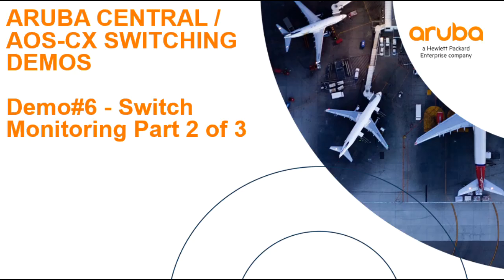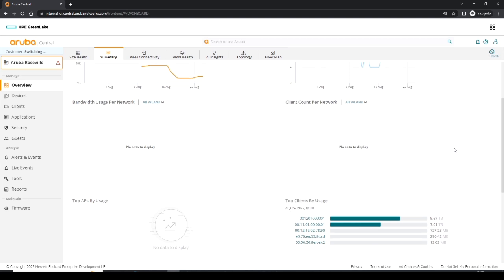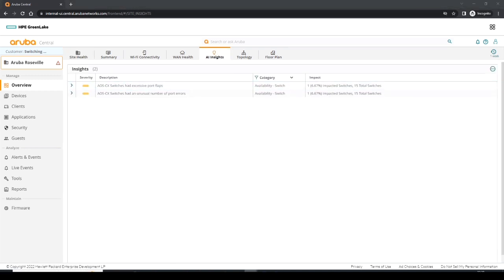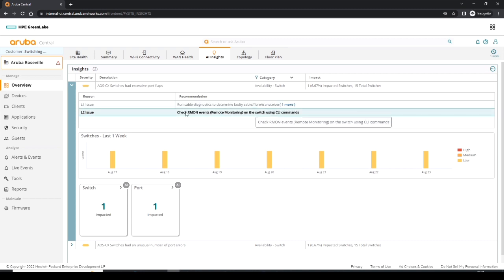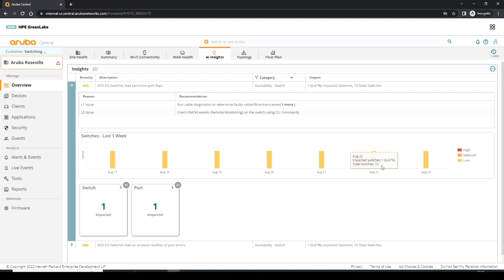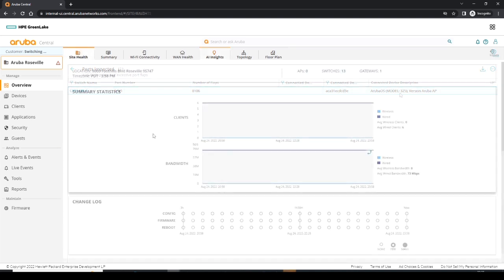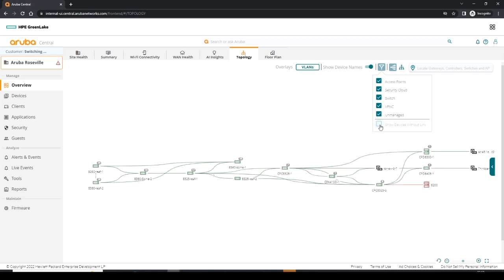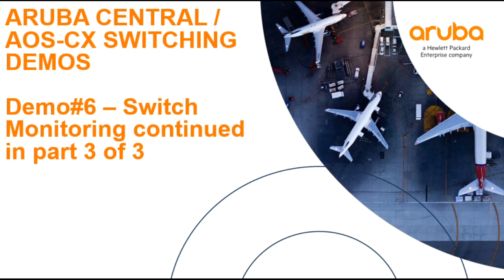Aruba ESP: Aruba AOS-CX and Aruba Central Better Together: Switch Monitoring (2 of 3)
Aruba Central a cloud-based networking solution with AI-powered insights, workflow automation, and edge-to-cloud security that empowers IT to manage and optimize campus, branch, remote, data center, and IoT networks from one dashboard.
This video will cover demostration Aruba AOS-CX Switch Monitoring- all from Single pane of glass management.